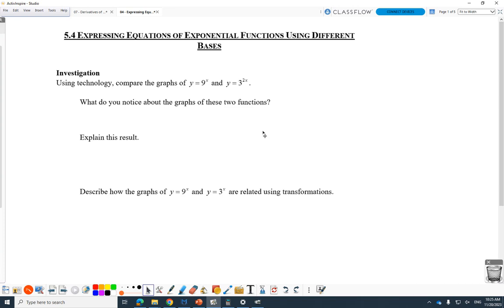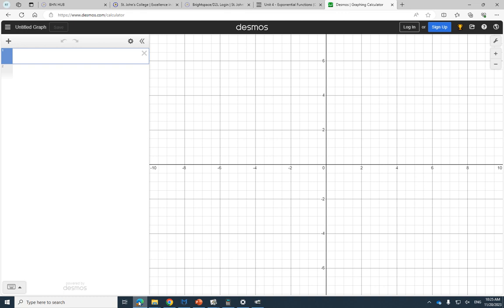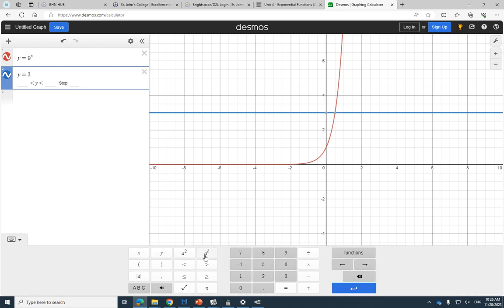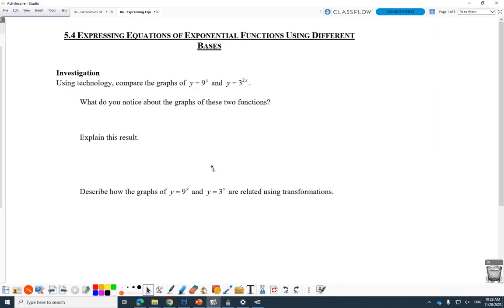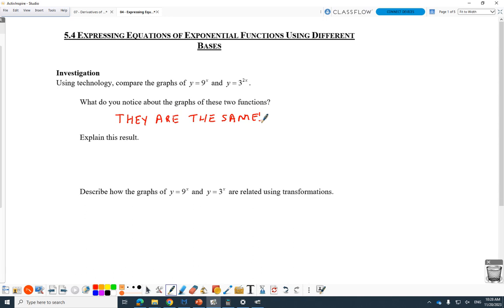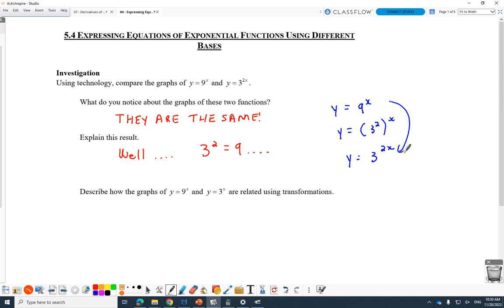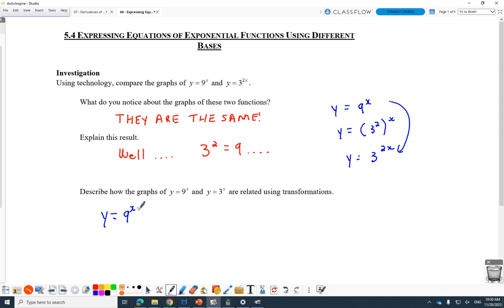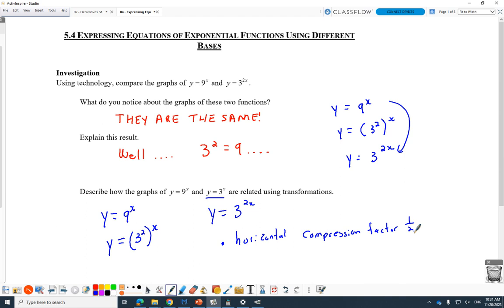Video Lesson - Expressing Equations of Exponential Functions Using Different Bases